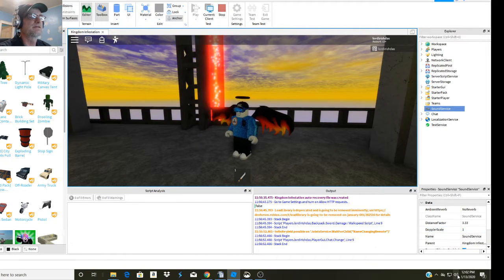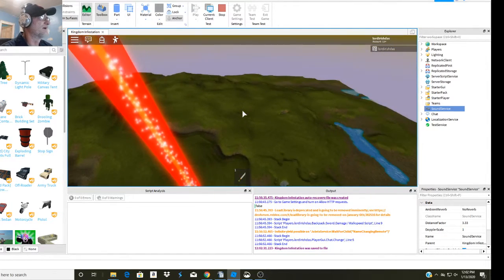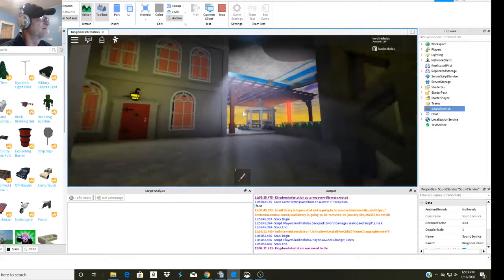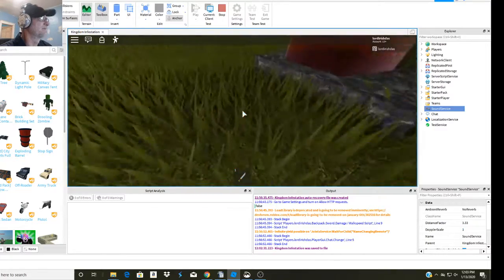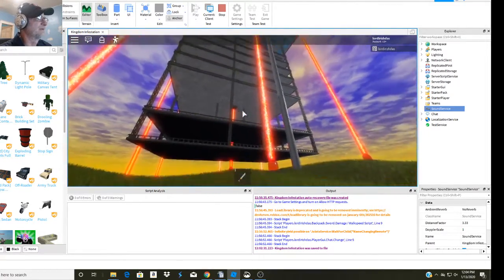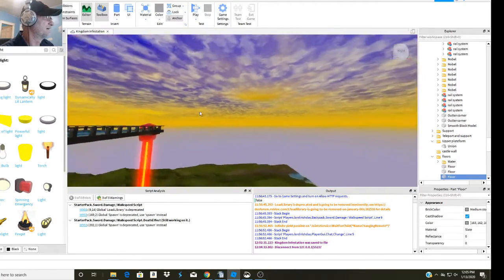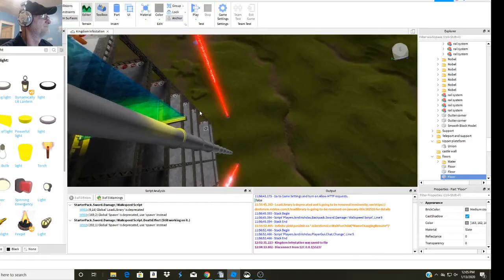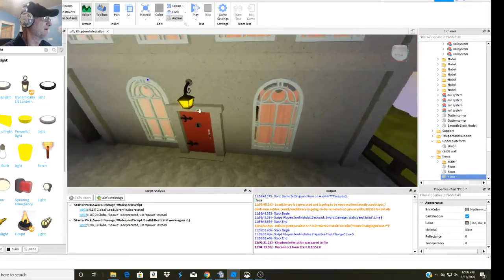Latest design updates